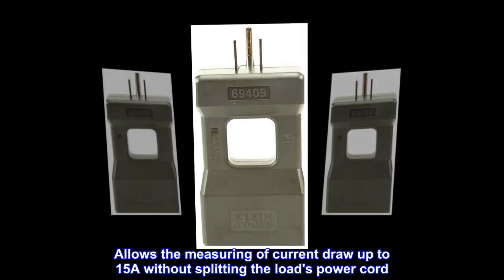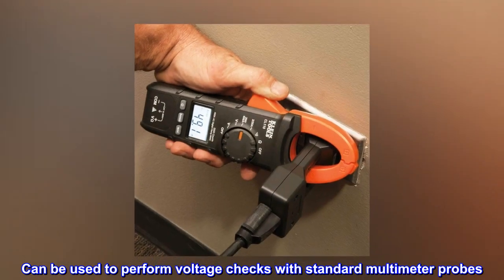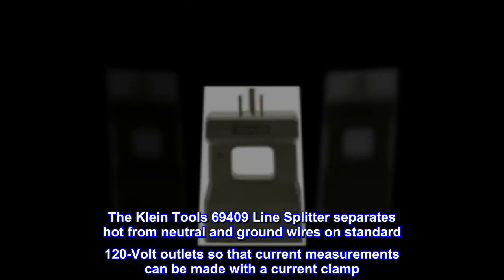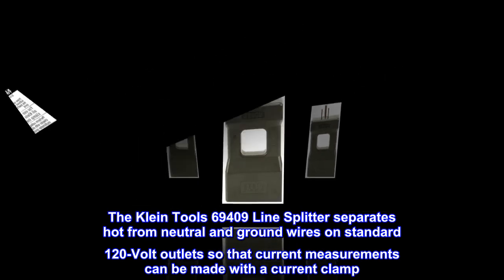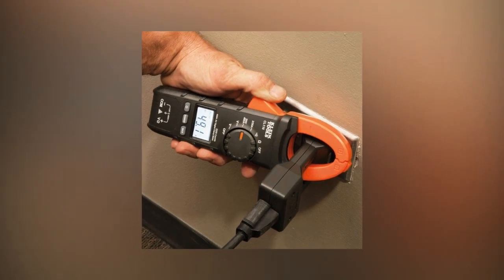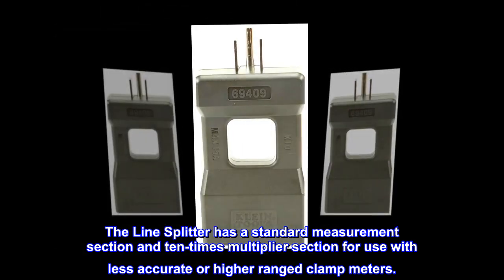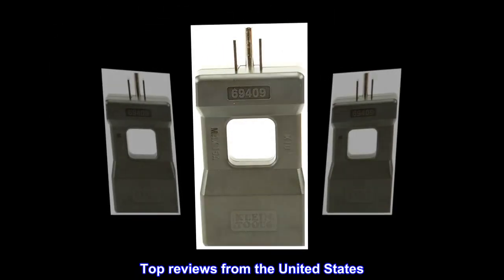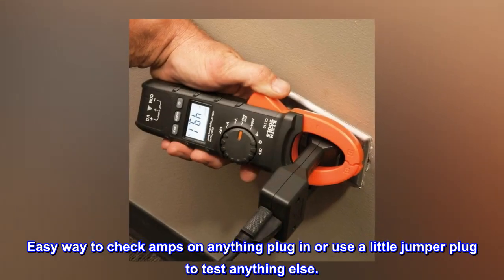Klein Tools 69409 Line Splitter 10x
Allows the measuring of current draw up to 15A without splitting the load's power cord
For use with all Klein clamp meters
Can be used to perform voltage checks with standard multimeter probes
Provides 10X measurement mode
For North American-style outlets only
Line Splitter 10x
The Klein Tools 69409 Line Splitter separates hot from neutral and ground wires on standard 120-Volt outlets so that current measurements can be made with a current clamp. Without the Line Splitter, the current clamp measures the load current going in both directions, effectively cancelling the measurement. The Line Splitter has a standard measurement section and ten-times multiplier section for use with less accurate or higher ranged clamp meters.

Seems like a sturdy little unit
Easy way to check amps on anything plug in or use a little jumper plug to test anything else.